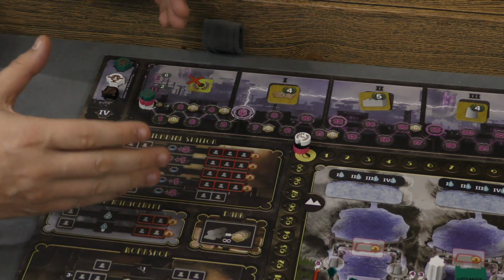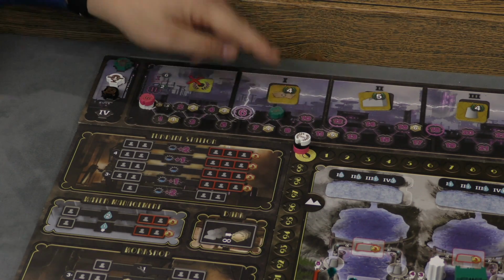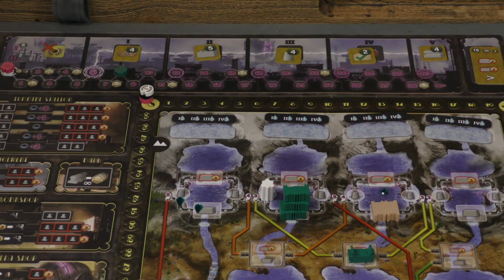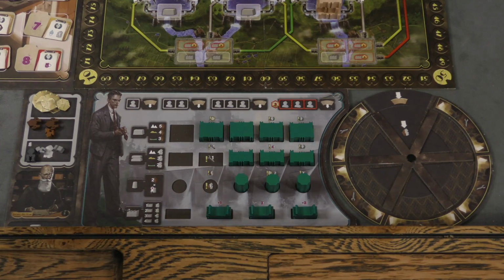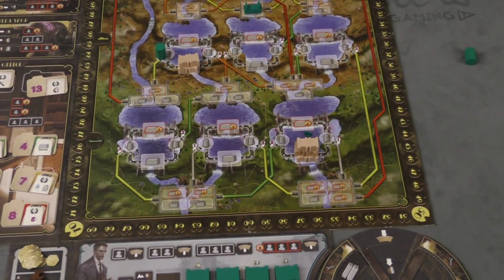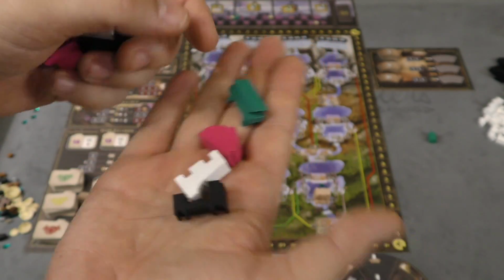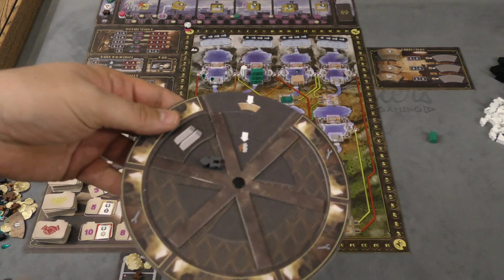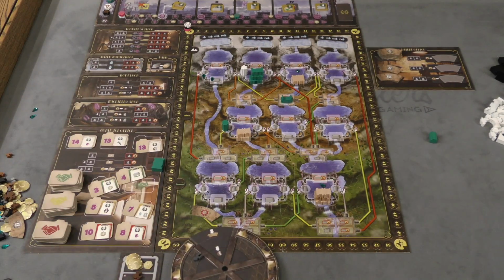Barrage Review - with Tom Vasel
Tom Vasel takes a look at a economic game of building a dams!

00:00 - Introduction
01:31 - Overview
10:46 - Final Thoughts